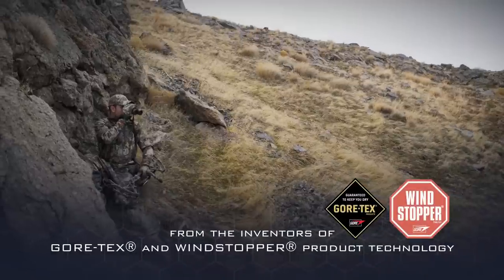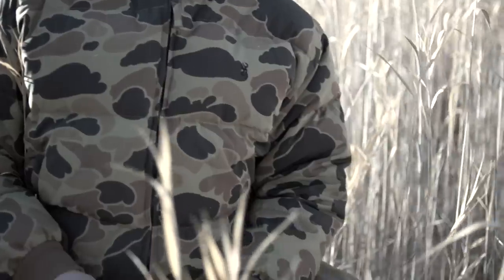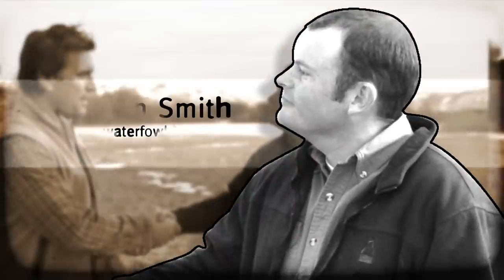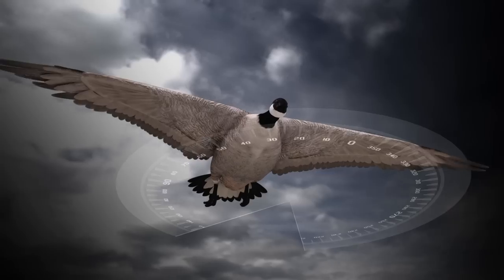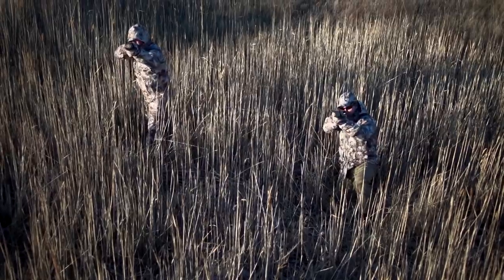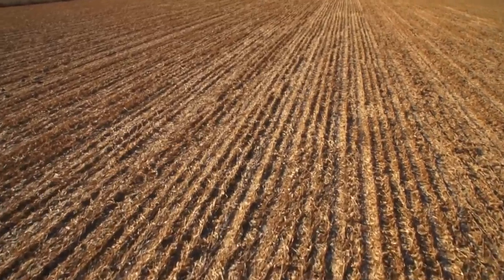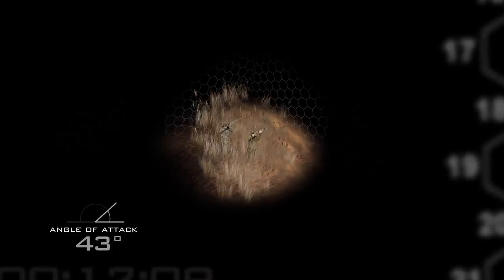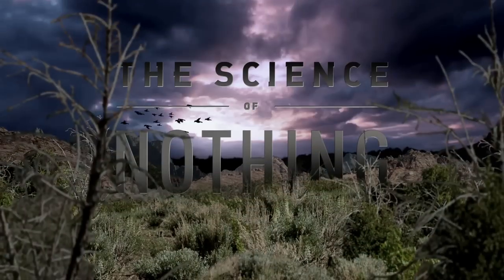The Science of Nothing: GORE™ OPTIFADE™ Waterfowl Concealment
Gore scientists examined the anatomy of waterfowl vision, then factored in speed and angle of approach data to develop the world's first scientifically designed waterfowl concealment.
The result? Instead of appearing somewhat like your surroundings to a duck or goose, you become nothing at all.